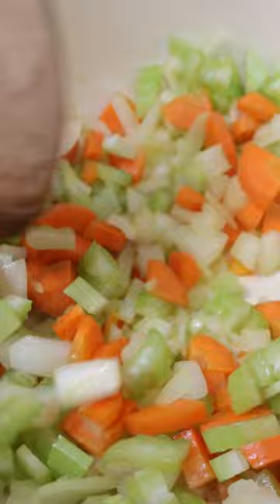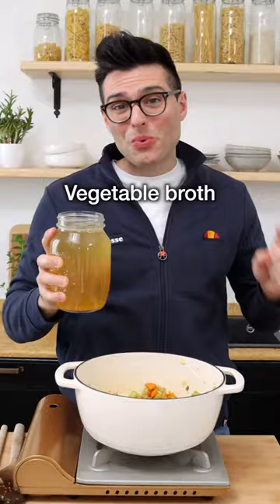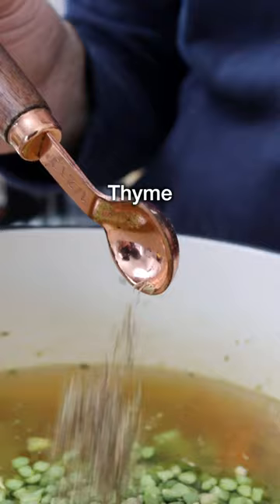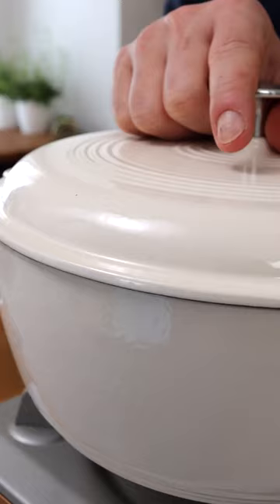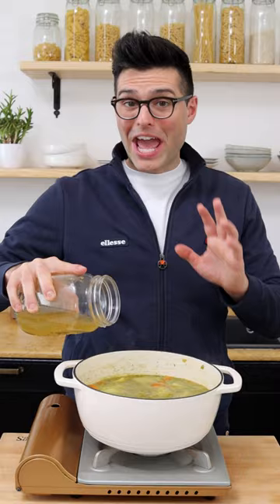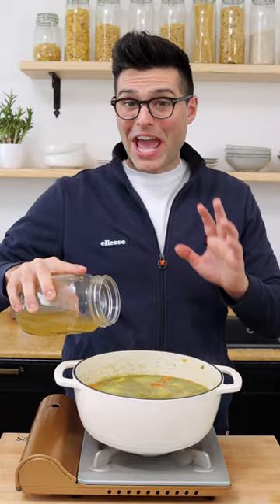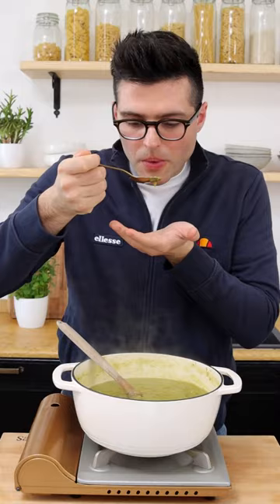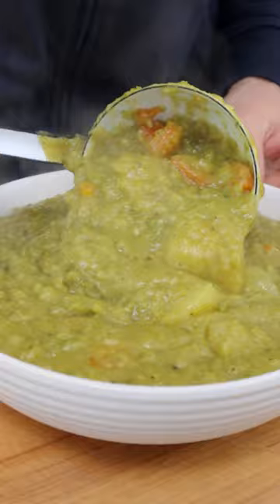Creamy Split Pea Soup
⭐️  Split pea soup is a hearty, nourishing, and creamy meal perfect for feeding your whole family as it's flavorful, satiating, and packed with veggies.

⭐️ Ingredients
2 tablespoons extra virgin olive oil
2 large carrots
1 large onion
2 stalks celery
4 cloves garlic
1½ teaspoon cumin
6 cups vegetable broth start with 4 cups and add more if necessary
2 cups green split peas dried
1 bay leaf
1 teaspoon dried oregano
½ teaspoon dried thyme
1½ teaspoon salt
½ teaspoon black pepper
¾ pound potatoes (optional)
5 ounces (5 cups) spinach (optional)

❤️ Nico & Louise
Theplantbasedschool.com